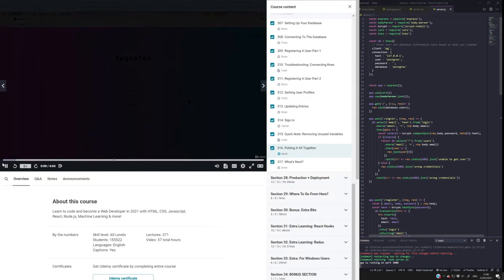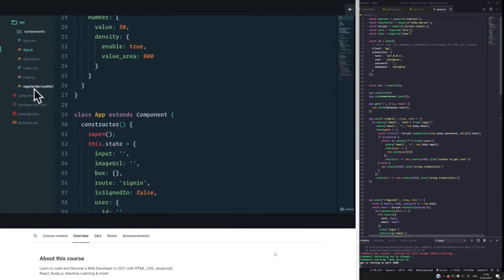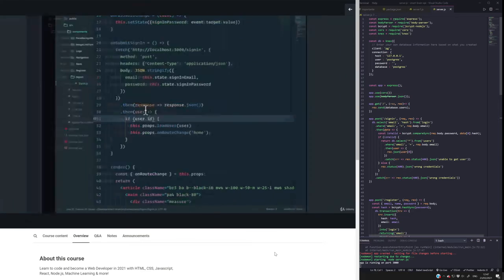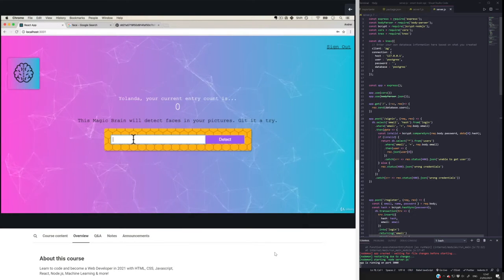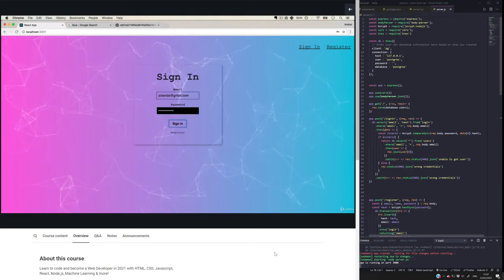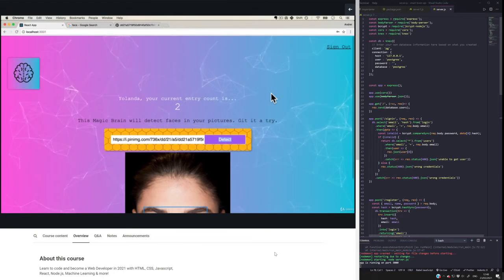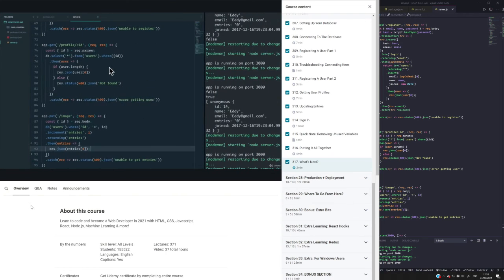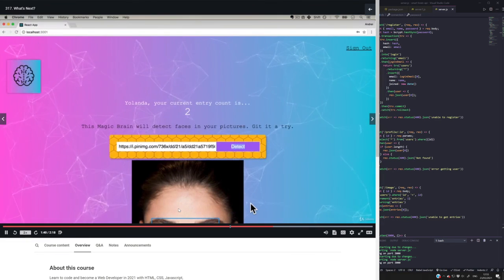Building Your Own Awesome React JS Fullstack App Showcase and Tutorial